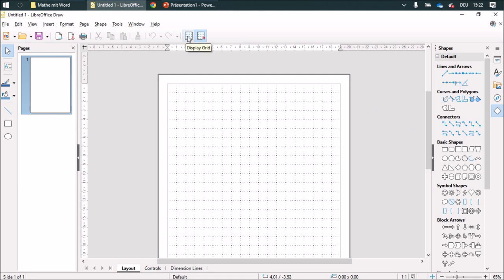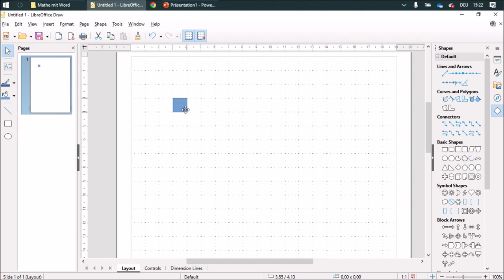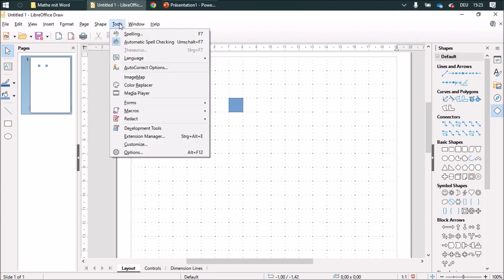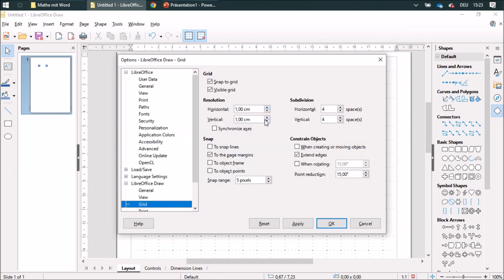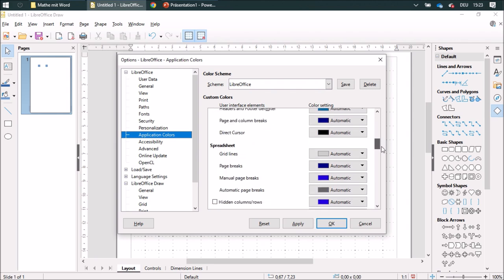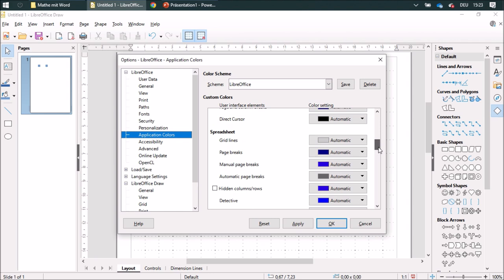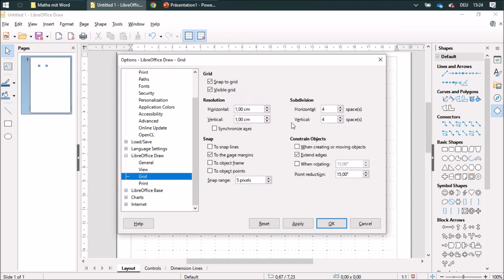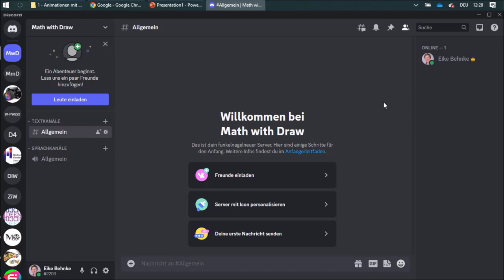03 Gridlines - Math with Draw